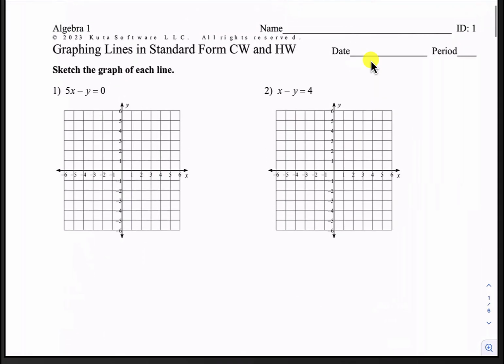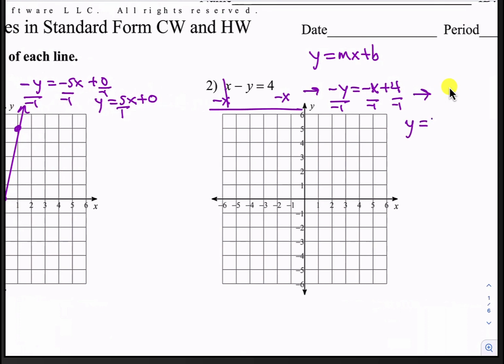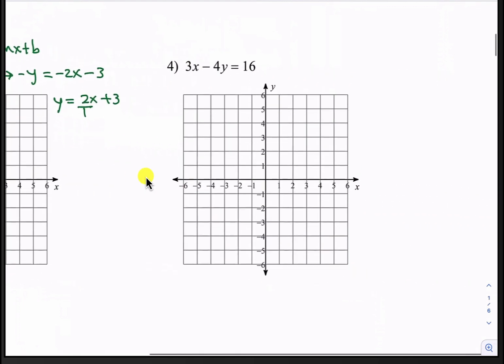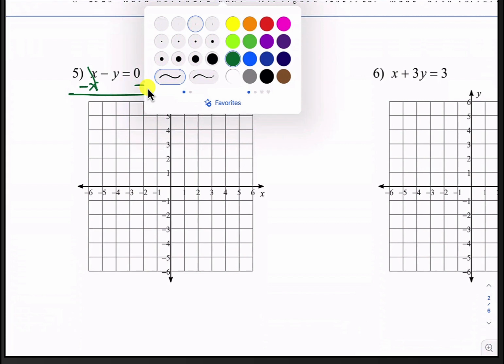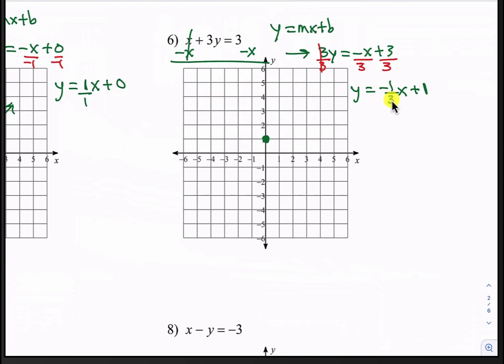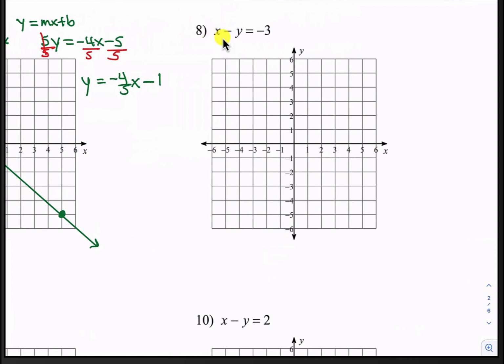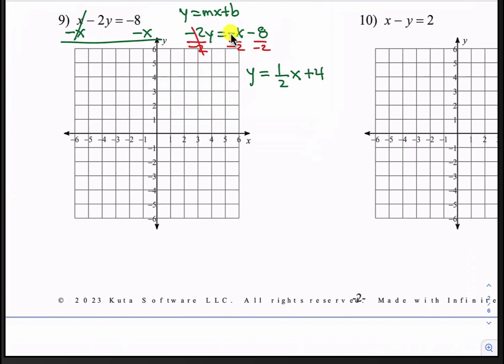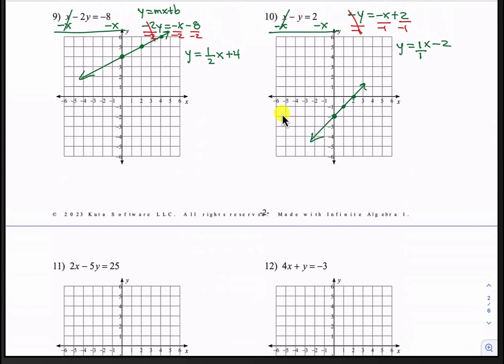Algebra 1 Graphing Standard Form to Slope Intercept Form - Part 1